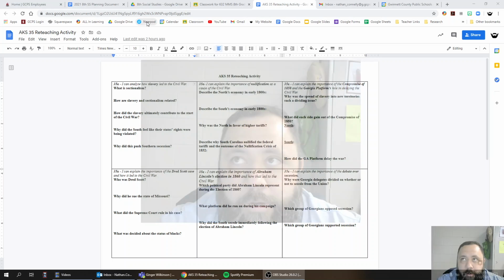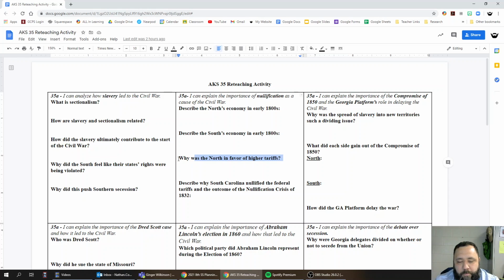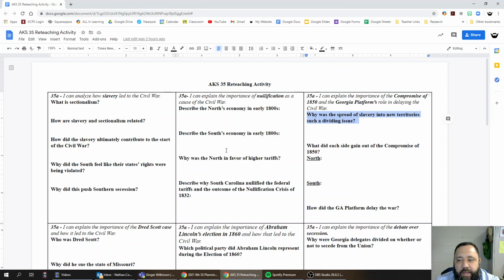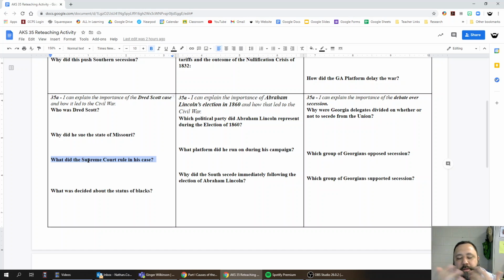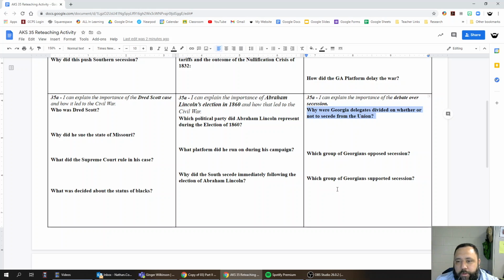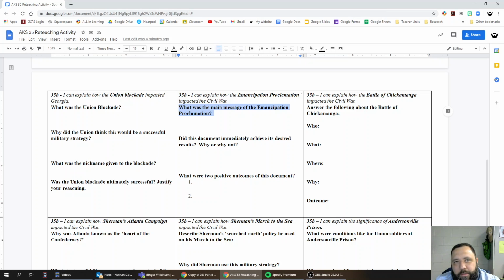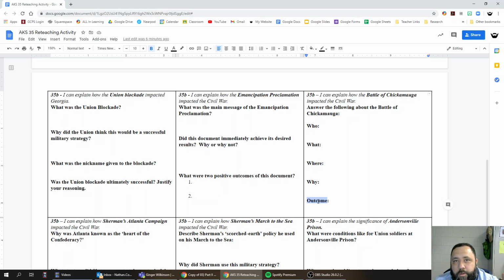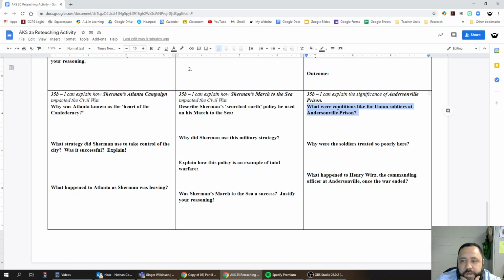Unit 5 Civil War AKS 35 Reteaching Activity